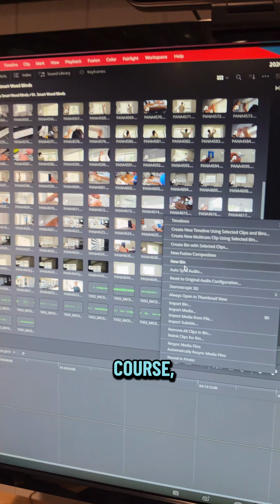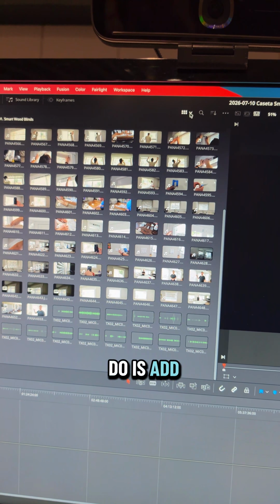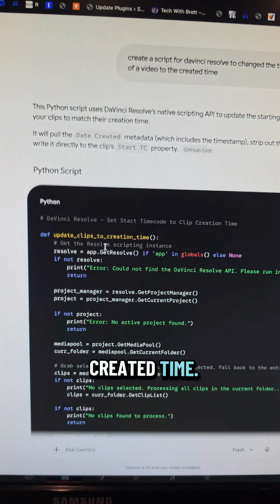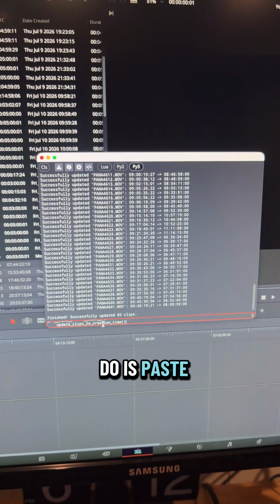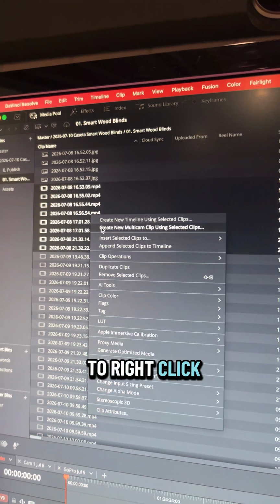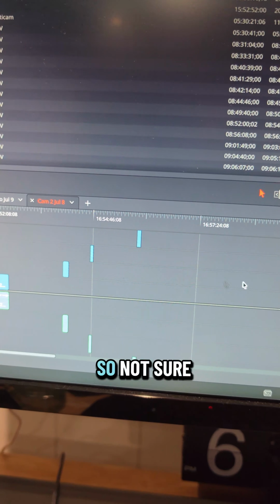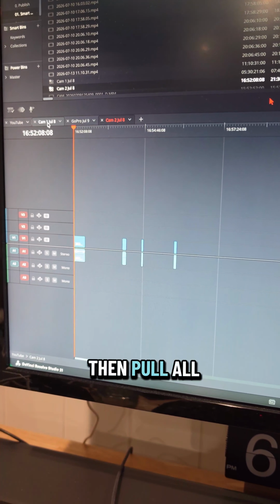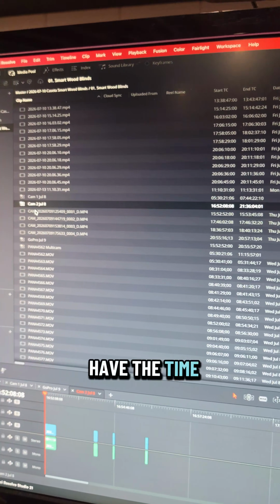Add TimeCode to files in Davinci Resolve